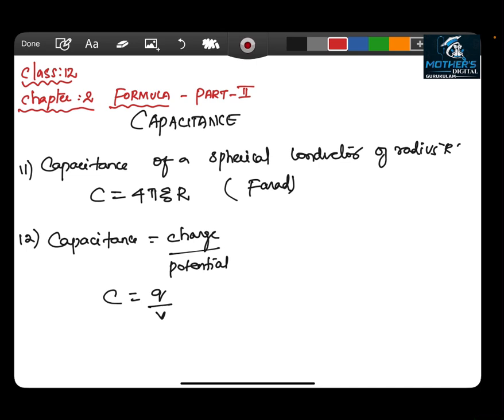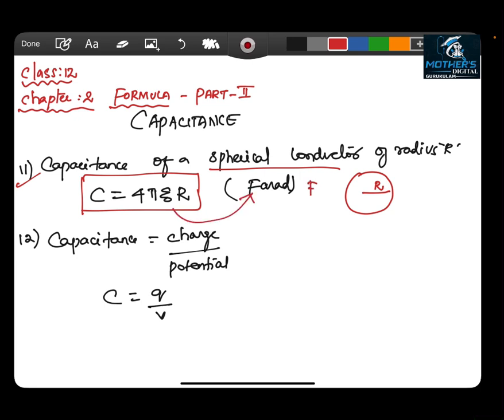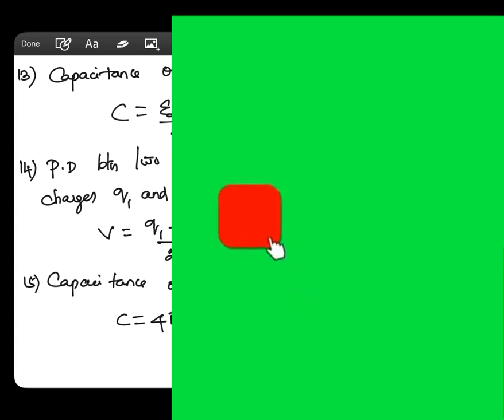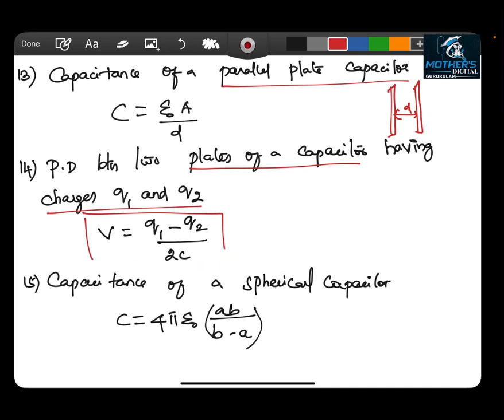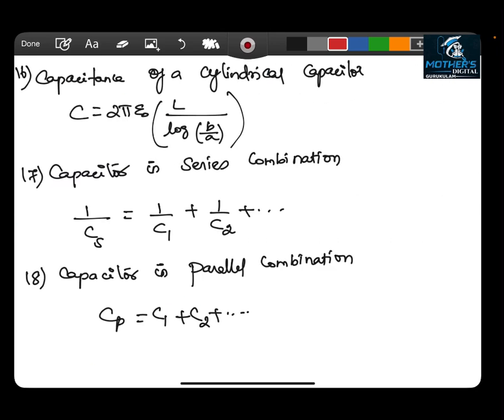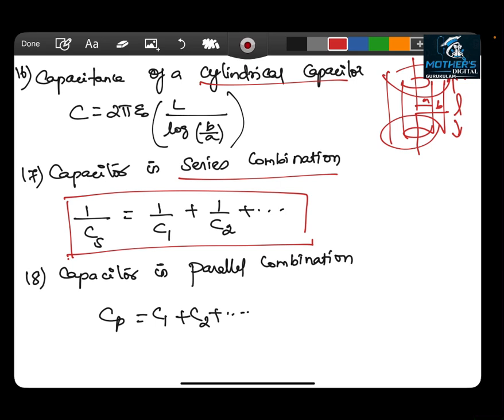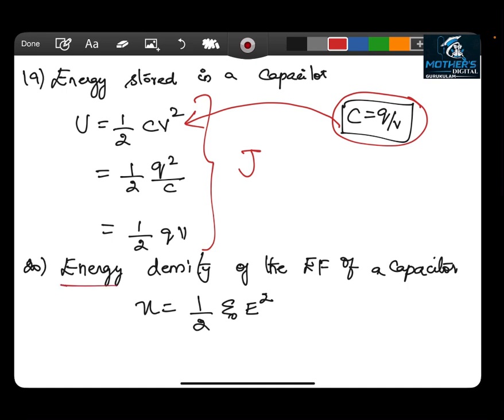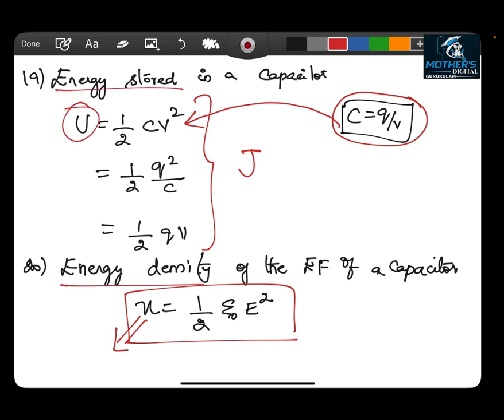Physics Class12 Chapter2 # ElectrostaticPotentialAndCapacitance Formula Part2